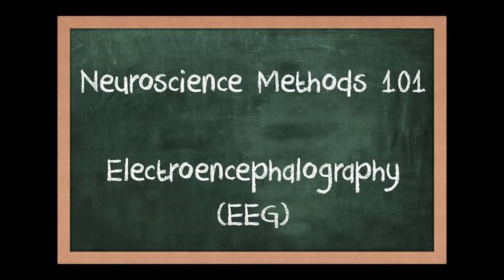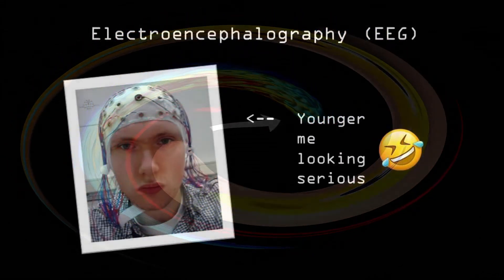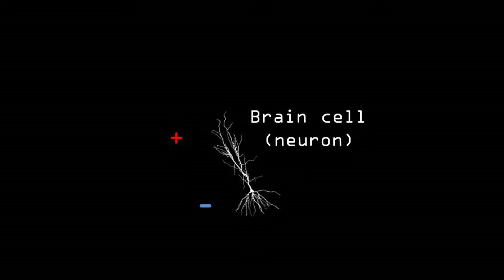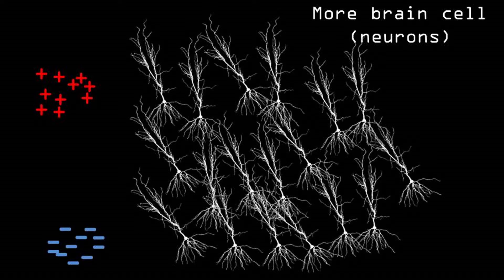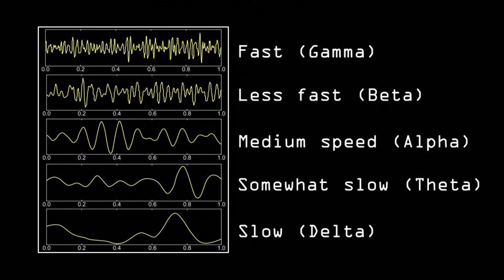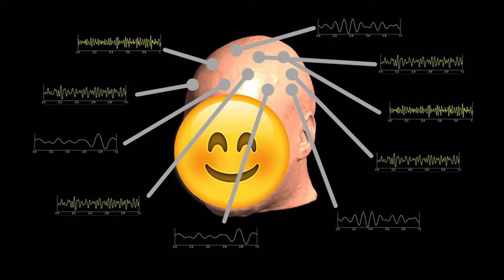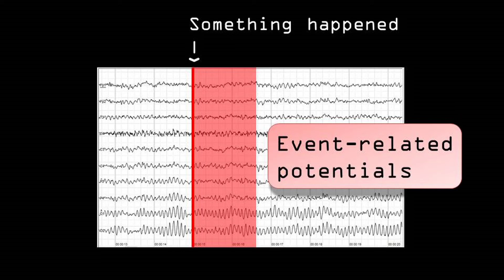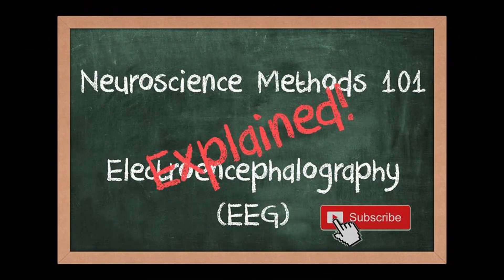Electroencephalography (EEG) Explained | Neuroscience Methods 101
What is an Electroencephalogram, or EEG? EEG is an important research tool used in neuroscience to measure brain activity. The goal of this video is to provide an introduction to what EEG is and how it is used.

Neurons send signals by the influx and outflux of electrically charged particles. When a group of neurons does this in synchrony, the electric charge, although still very small, is big enough to be picked up on the skull. EEG sensors, or electrodes, are able to pick up this charge and translate it into a signal, after amplification.

EEG signals reflect wavy lines. How fast these brain waves are, in other words their frequency, is coupled to various functions. EEG rhythms can be divided in many categories, such as delta, theta, alpha, beta and gamma frequency.

Neuroscience Methods 101, the series where we discuss and explain various scientific methods that are used by researchers studying neuroscience!

References/Resources:
Schomer D.L., Lopes da Silva, F.H. (2017). Niedermeyer's Electroencephalography: Basic Principles, Clinical Applications, and Related Fields (Seventh ed.), Lippincott Williams & Wilkins, Philadelphia.